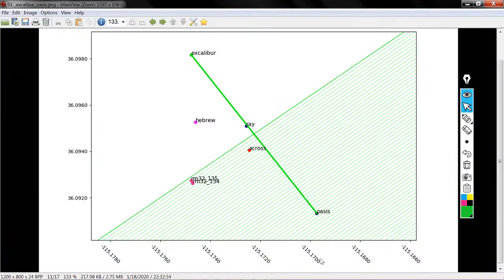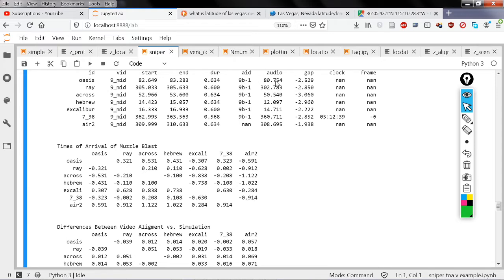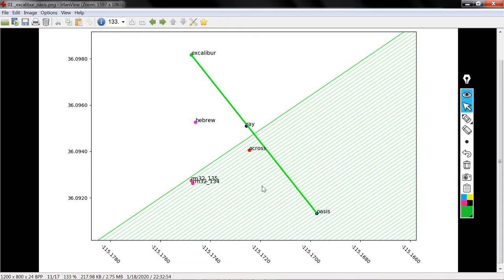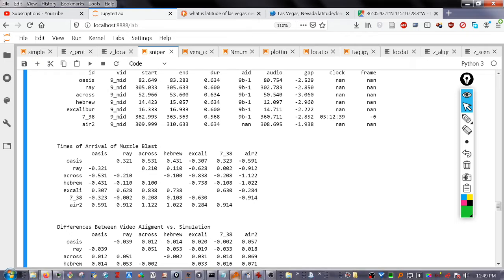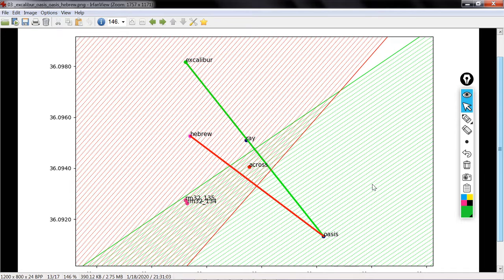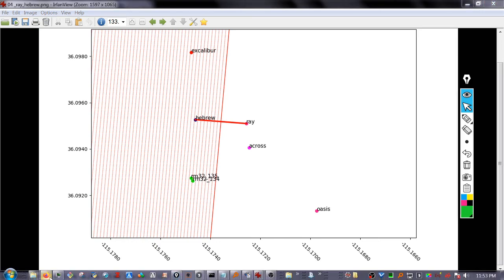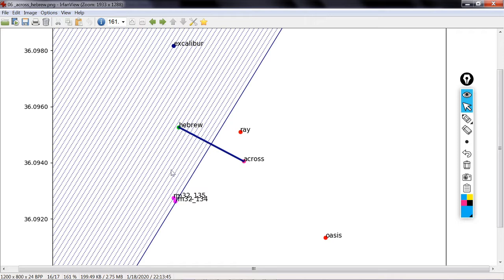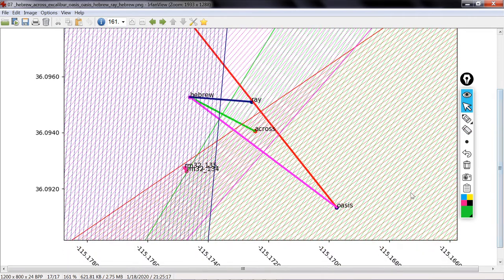Las Vegas Shooting -- Localization of shooter using Box plot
This is the graphical replacement for the drawn by hand version of the box plot algorithm as defined in videos below.  This video shows the algorithm more precisely as applied to volley 9, burst 2, shot 1 of burst 2.

Errata:

For math geeks I probably should not use the word "normal" to describe the perpendicular line which bisects the line segment between two points.

Video/Audio Sources